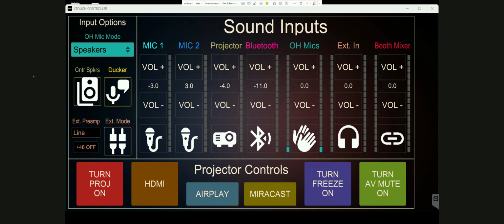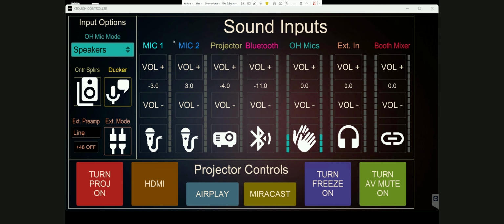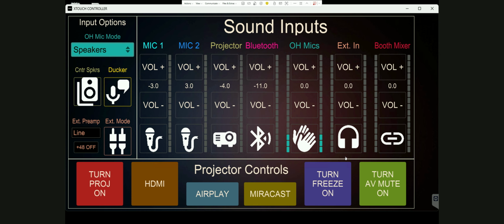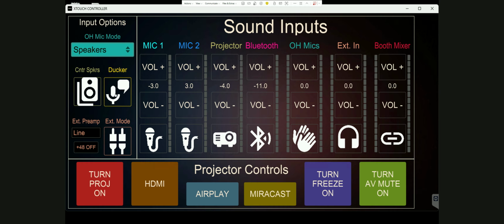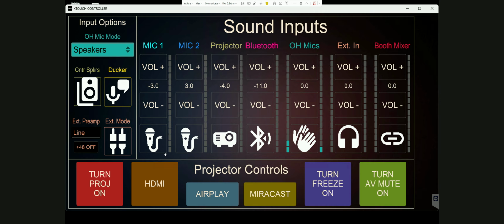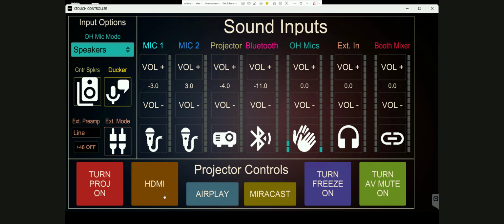AV 4 Schools all AV Touch Control Screen